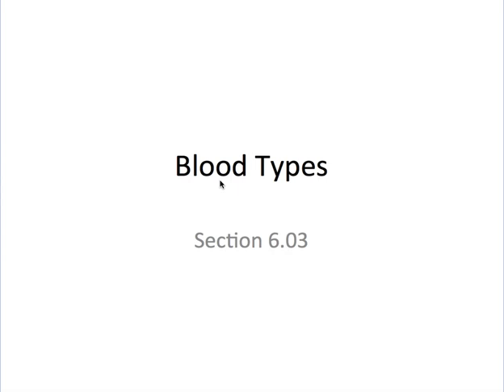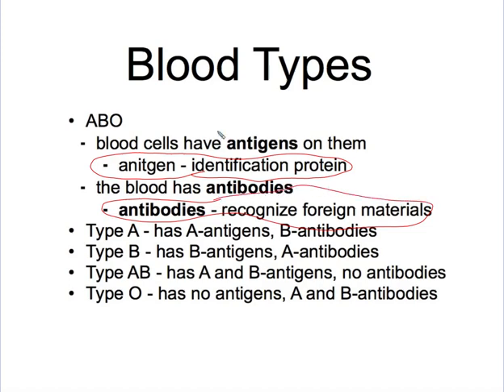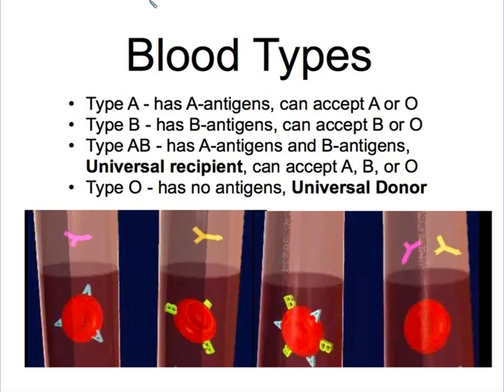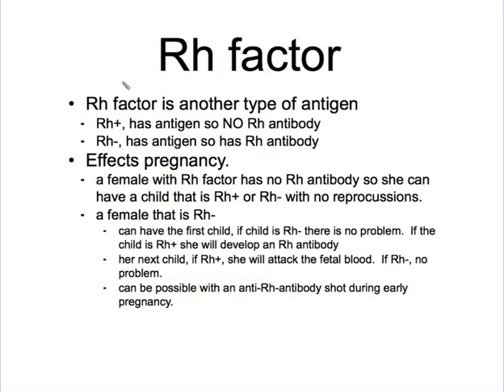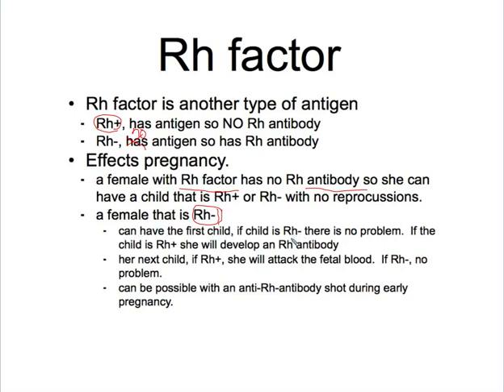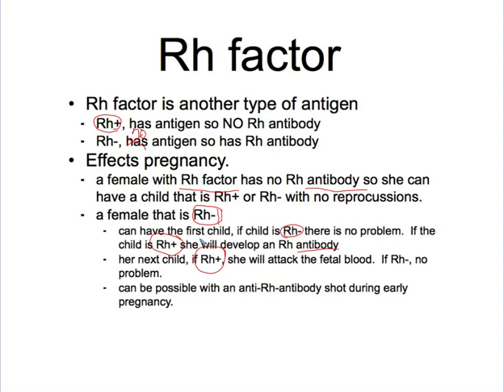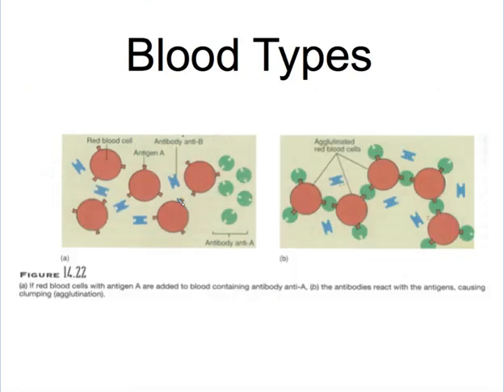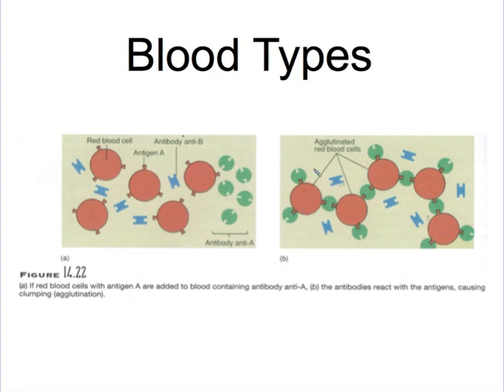6 03 - Blood Types